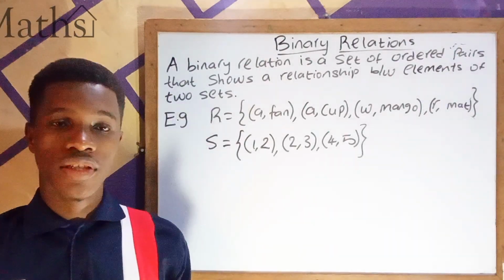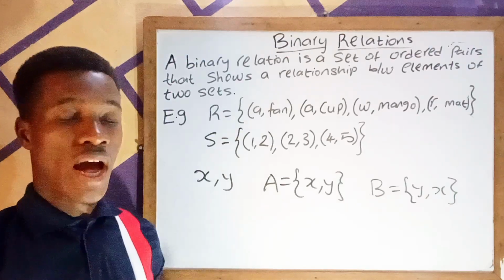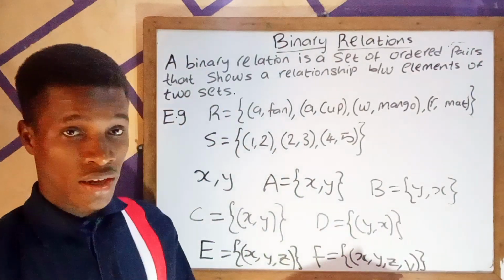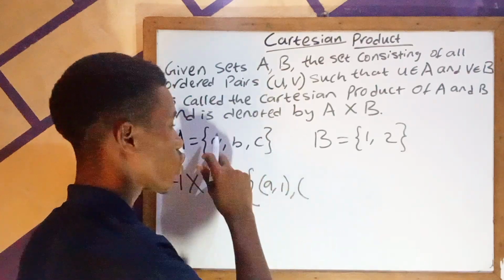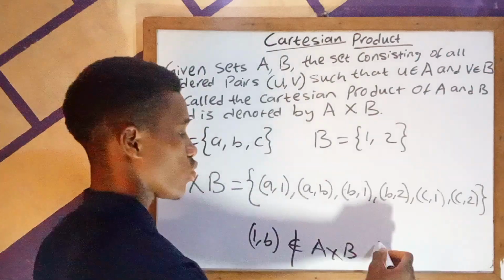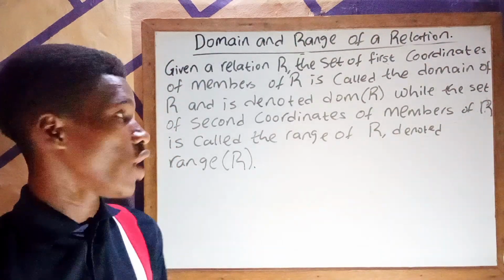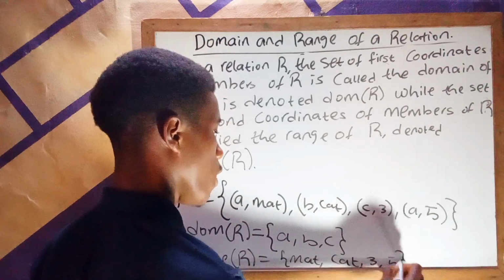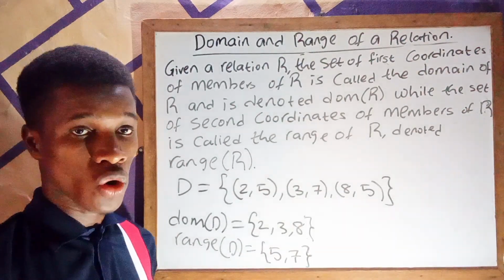Unlocking the Secrets of Binary Relations!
Discover the fundamentals of binary relations and how they apply to various fields such as mathematics, computer science, and more.

In this video, we delve into the concept of a binary relation, exploring its definition, properties, and examples to provide a comprehensive understanding of this essential concept.

Whether you're a student, researcher, or simply interested in learning more about binary relations, this video is designed to provide a clear and concise explanation.

Learn about the different types of binary relations, including symmetric, antisymmetric, and transitive relations, and gain insights into their applications in real-world scenarios. By the end of this video, you'll have a solid grasp of binary relations and be able to apply this knowledge to a wide range of subjects.